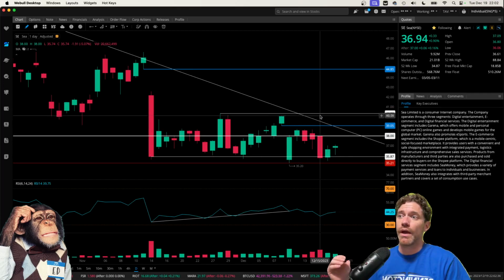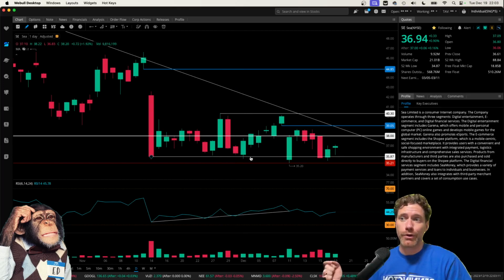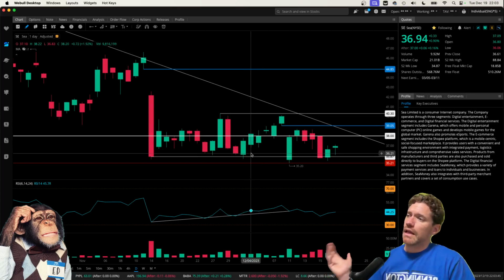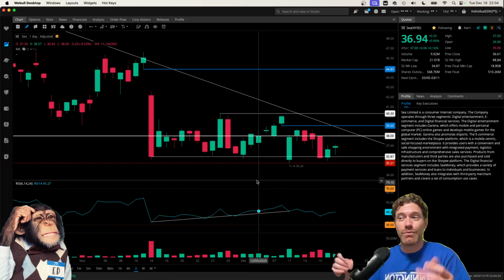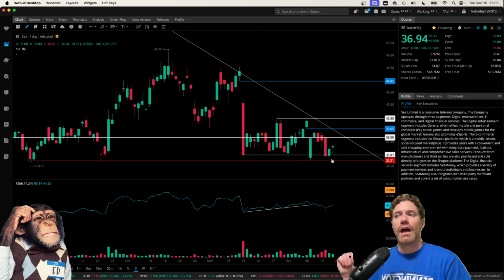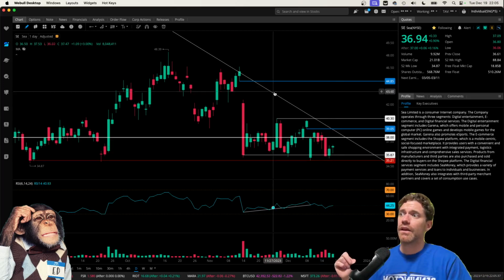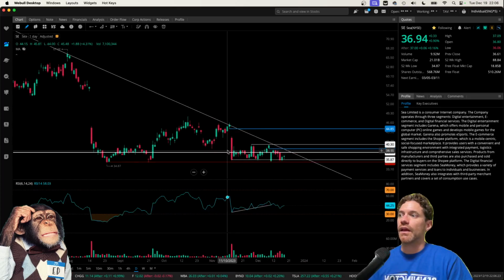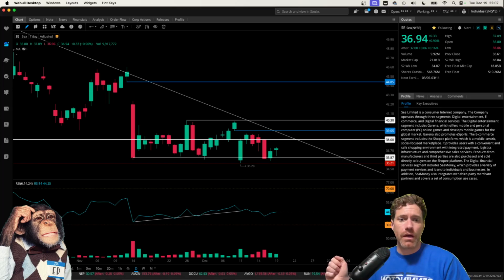Sea Limited Stock $SE Forming Bullish Consolidation?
Sea Limited stock $SE has been consolidating following a recent livestream, and there are some indications that the consolidation is bullish... This is Degen Ed.